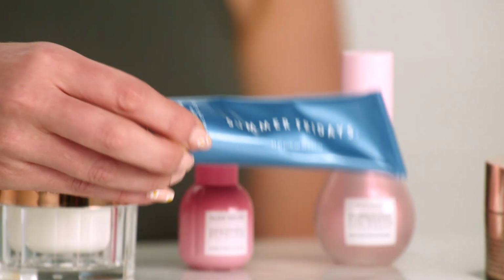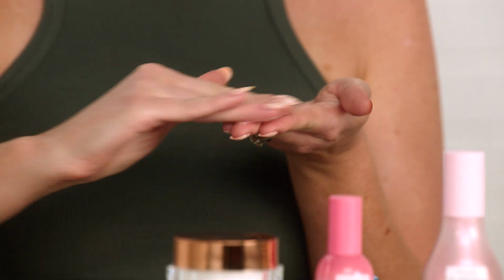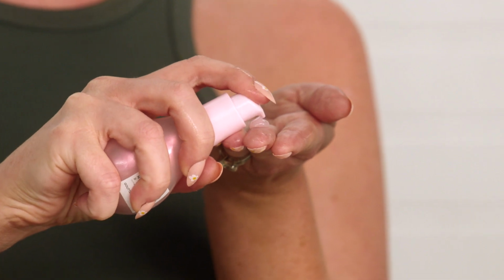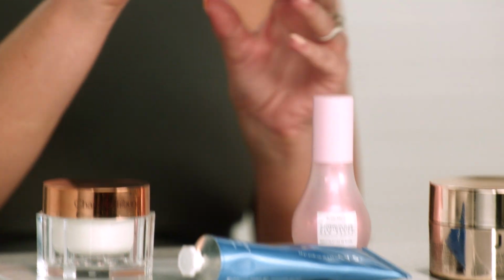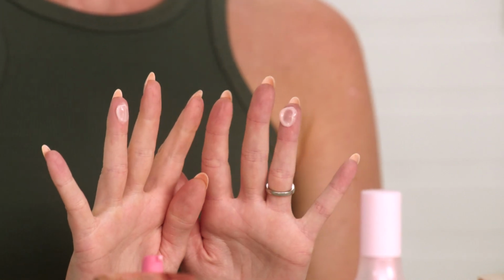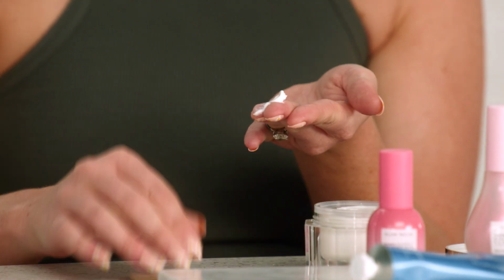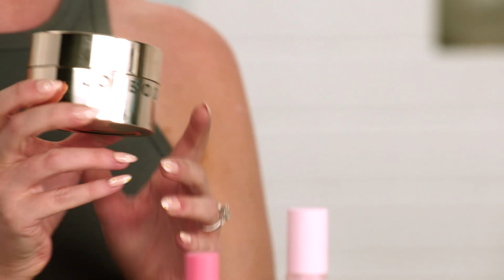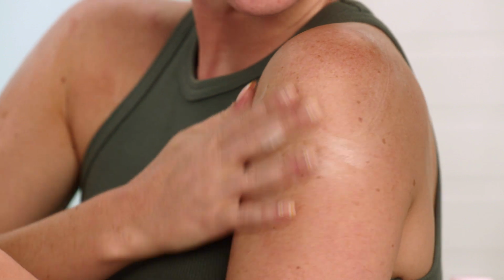Skin Prep for Winter Weddings, Engagements, Holidays, and Events | Sephora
Get winter wonderland ready with this hydrating event prep skincare routine from Sephora Beauty Director Melinda.

What’s catching your eye?